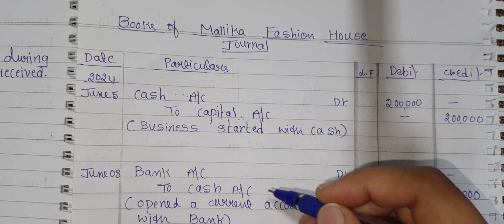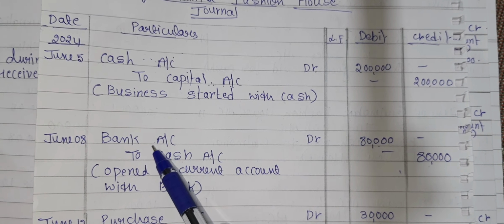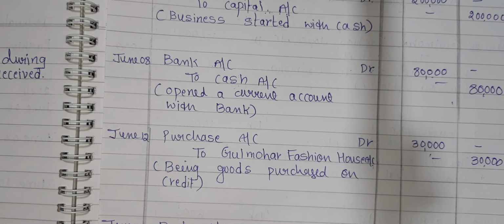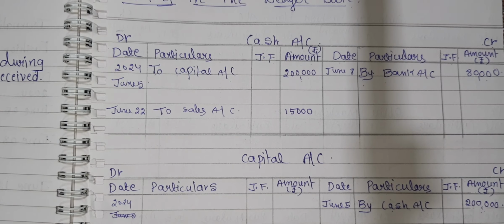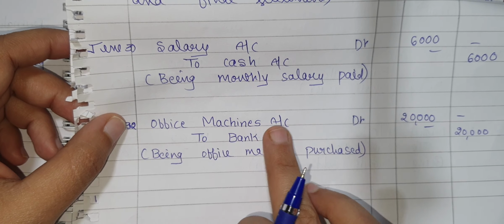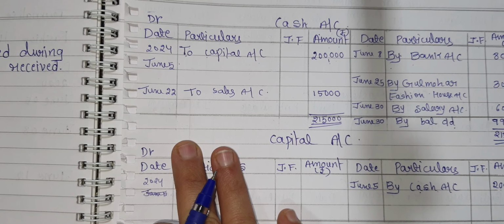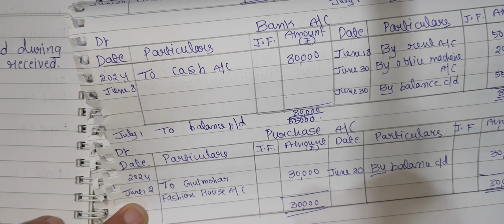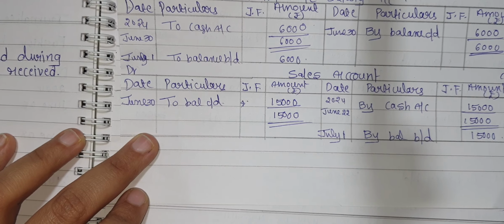Accounting Concepts - Posting Journal to Ledger | Class 11 Accounts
Hello everyone. In this class I have explained how to post entries from Journal to Ledger with example.